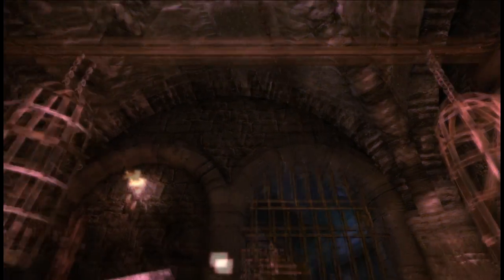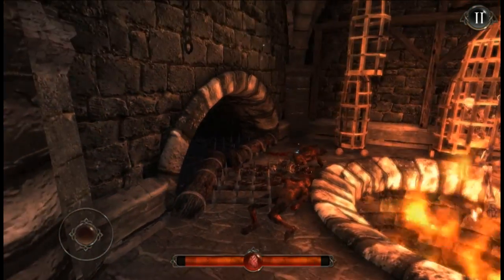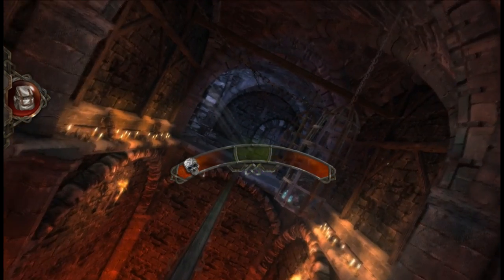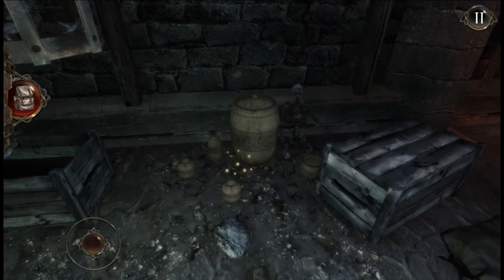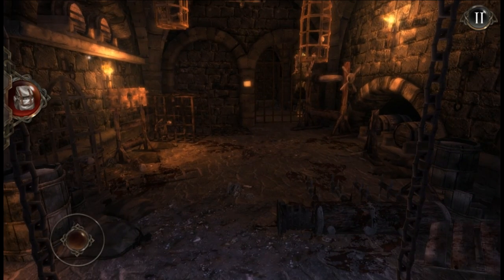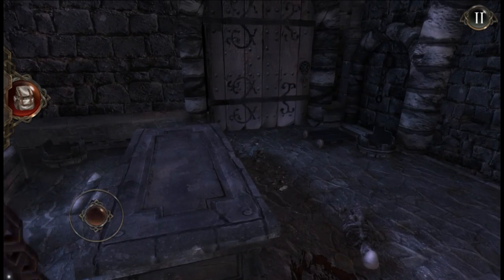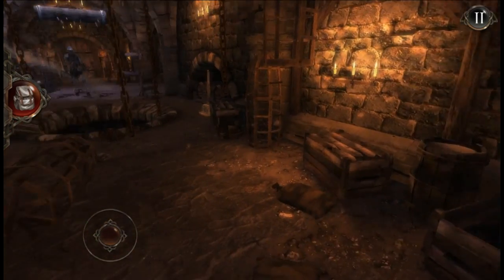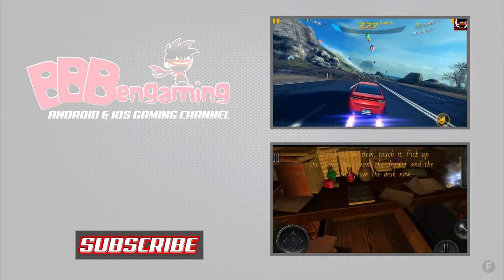Hellraid The Escape - Gameplay Walkthrough HD - Android - IOS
Bringing you the best in Mobile Gaming on Android & IOS.
Hellraid: The Escape is a visually stunning action-adventure game.

For more of the best Android/IOS games on youtube,